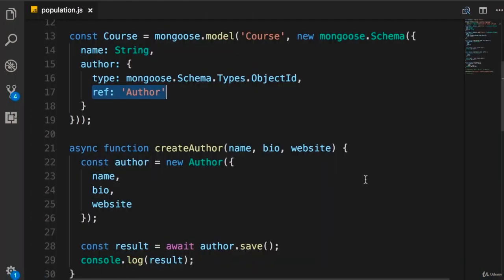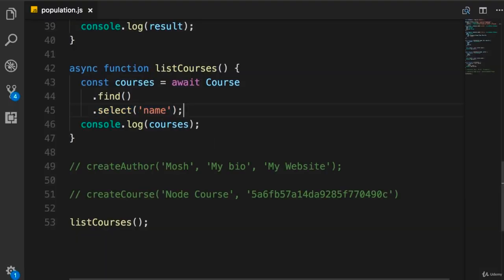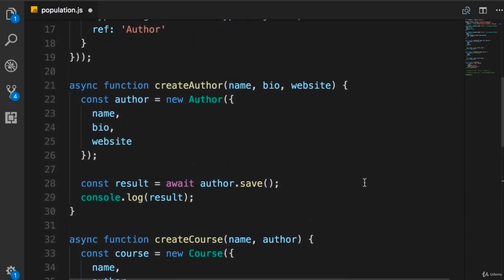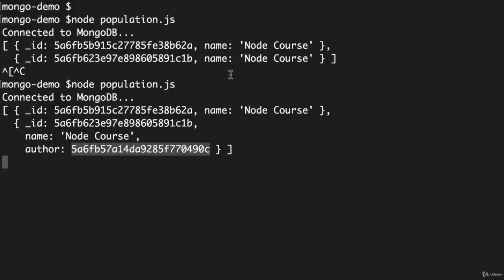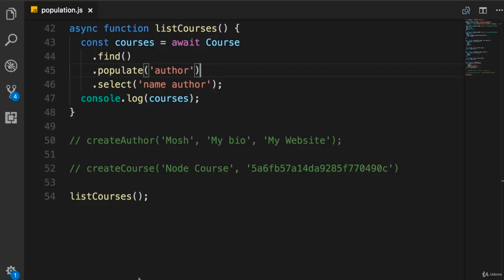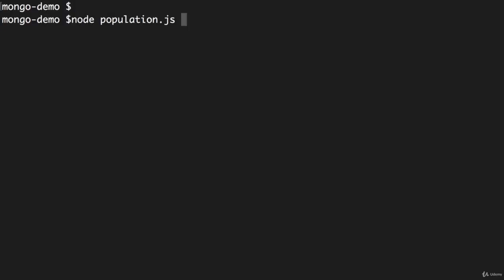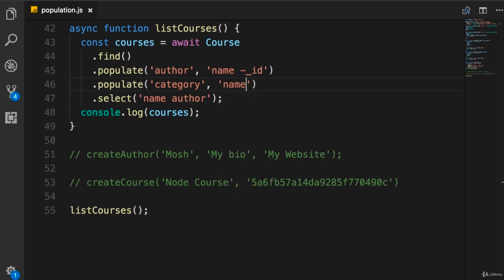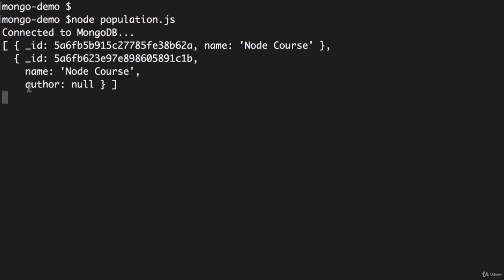Node.js #106 - Population (read desc) [By Mosh Hamedani]